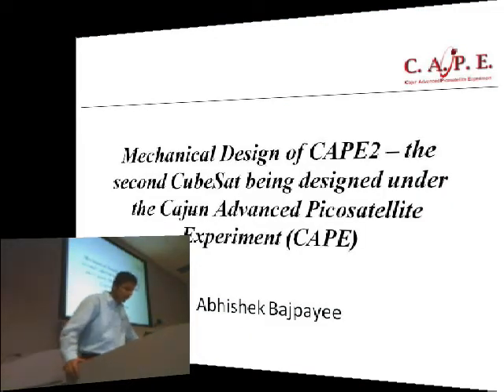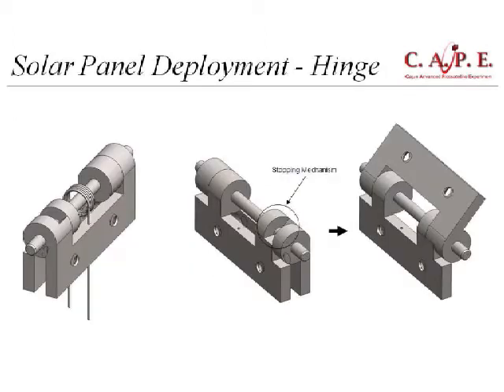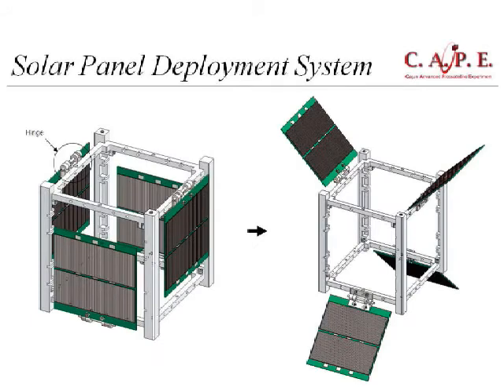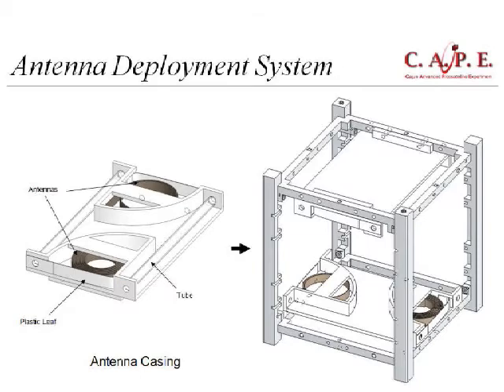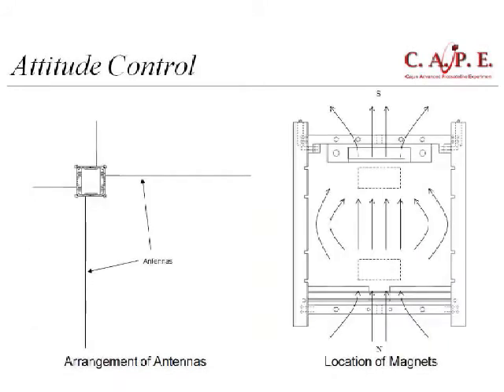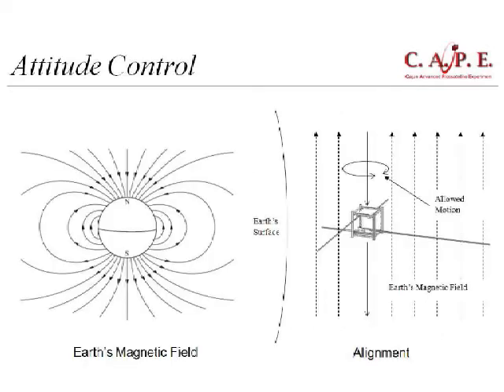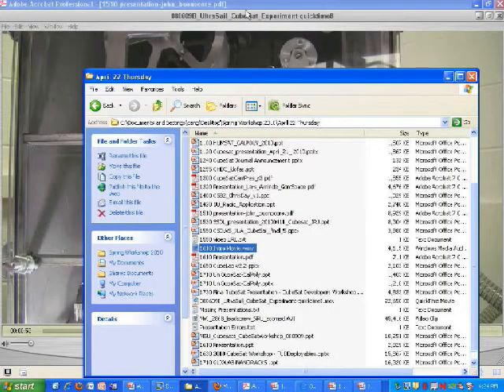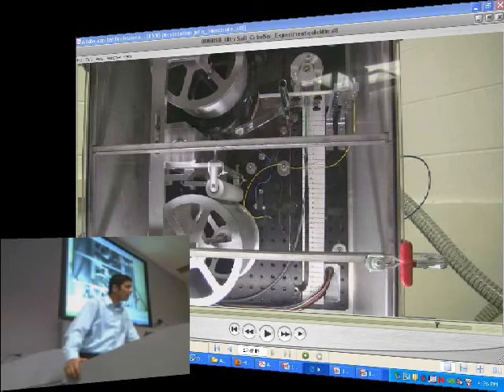CAPE-2 Mechanical Presentation at Calpoly 2010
While checking out some of the videos from the 2010 Cubesat Workshop, I stumbled across a full video of our Lead Mechanical Engineer, Abhishek Bajpayee's presentation to the Cubesat community on our plans for solar deployable panels and the mechanical challenges of our project. I'd like to congratulate Abhishek on a job well done!

Also special thanks to the Cubesat Workshop for posting videos of all the presentations! For other presentations from this year's Conference go here: